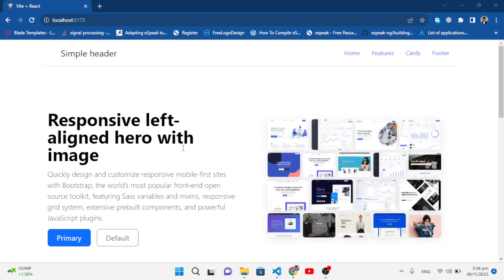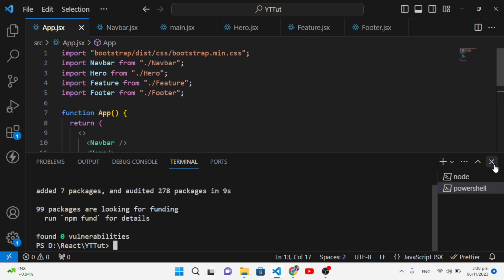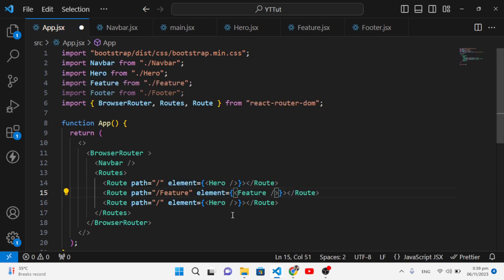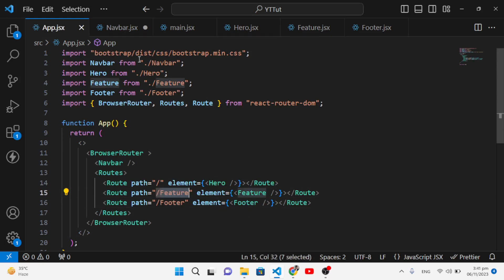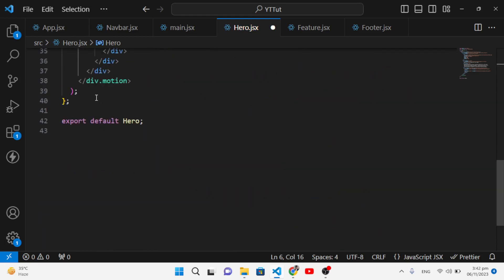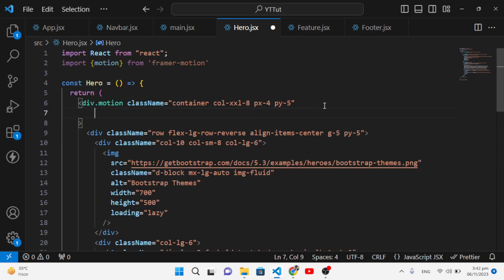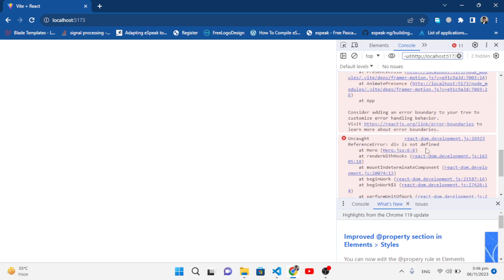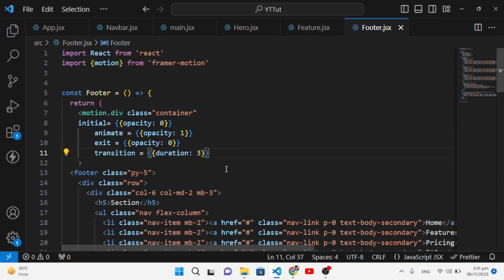React Page Transition using Framer Motion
Welcome to our tutorial on creating beautiful page transitions in React using Framer Motion. In this video, we'll explore the power of Framer Motion, a popular animation library for React, and learn how to implement smooth and visually appealing page transitions in your web applications.

🚀 What You'll Learn:

Introduction to Framer Motion and its capabilities
Setting up a React project for page transitions
Creating custom page transition animations
Implementing seamless transitions between routes
Adding user interactions and animations to enhance user experience
Tips and best practices for creating stunning page transitions
Whether you're building a personal website, a portfolio, or a web app, incorporating page transitions can elevate your project's aesthetics and user engagement. Join us in mastering Framer Motion for React page transitions!